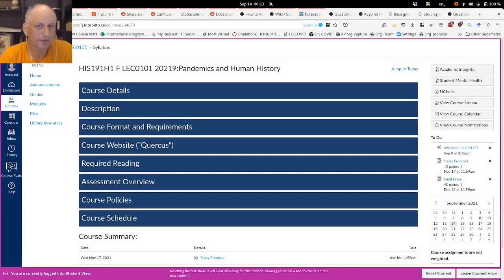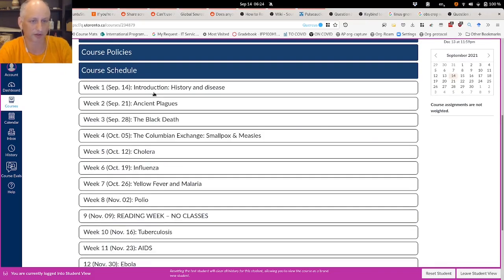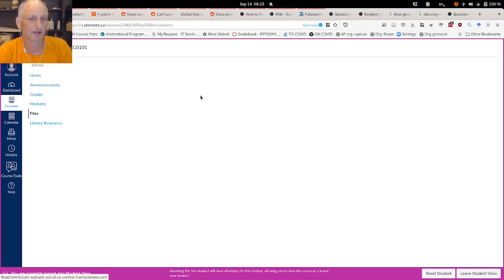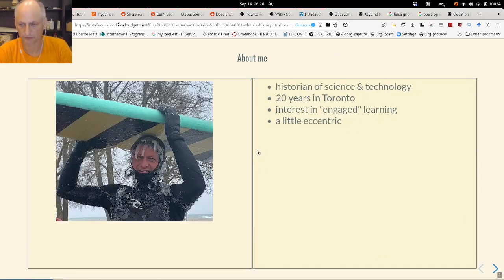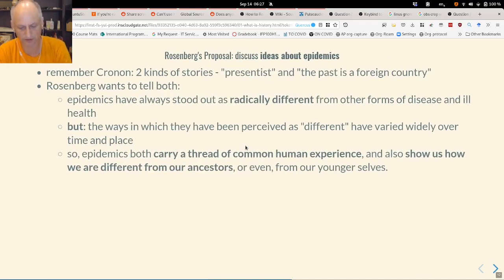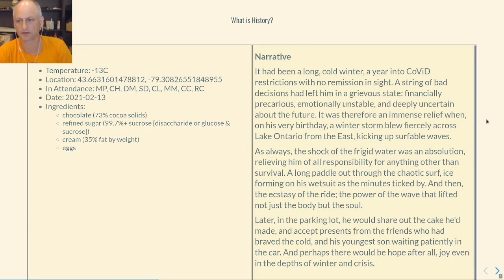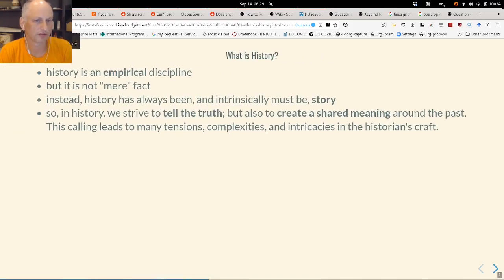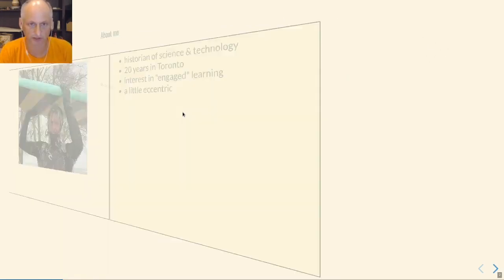Using Lecture Notes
My Lecture notes are just plain web pages, made with the Reveal.js platform. This video shows yo uhow to use them.